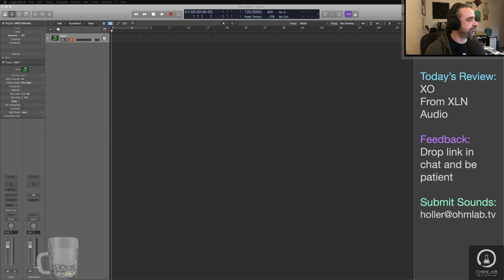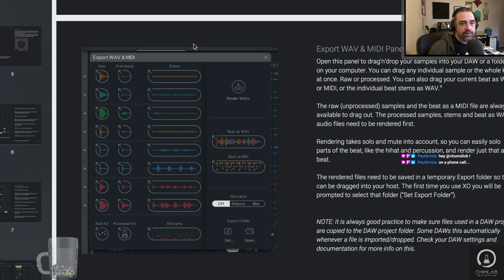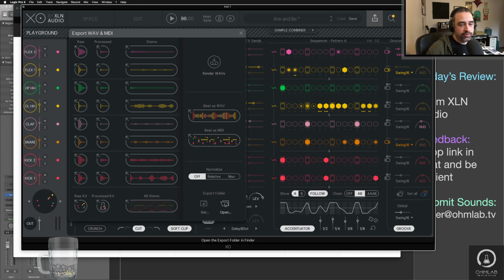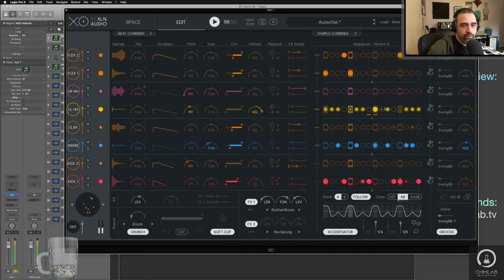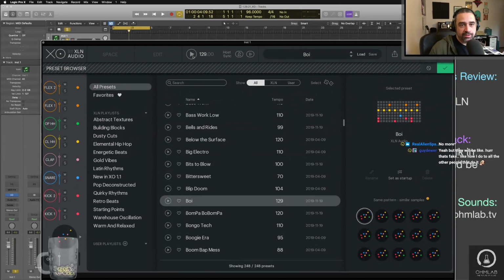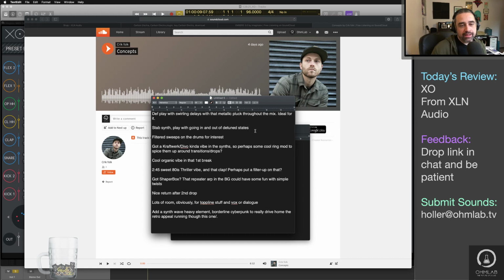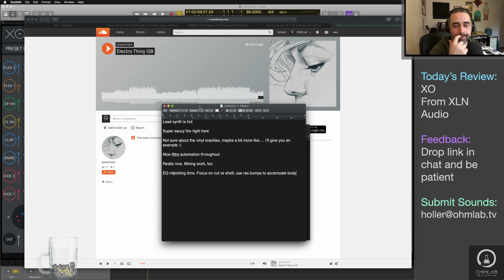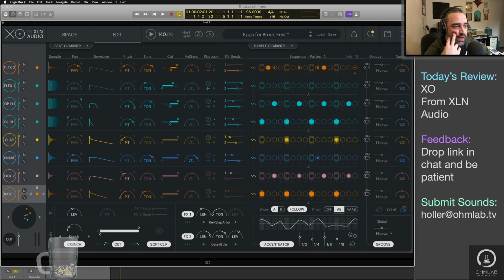Mad Beats + Feedback + Plugin Review: XO -- Sound Design | Music Production | Real Talk